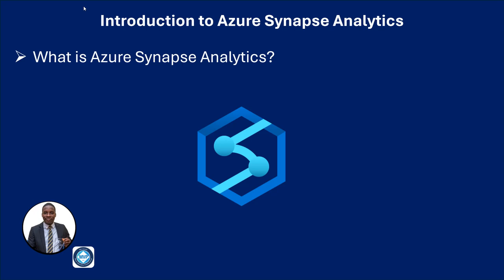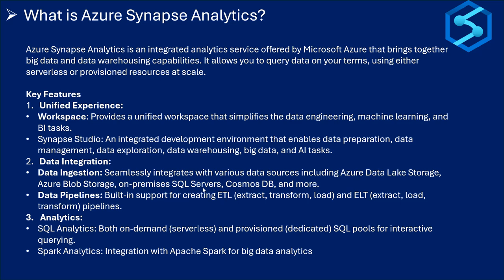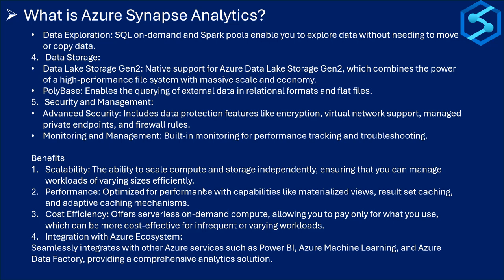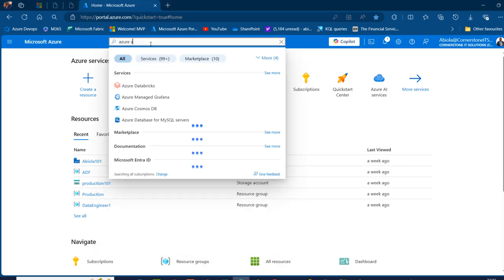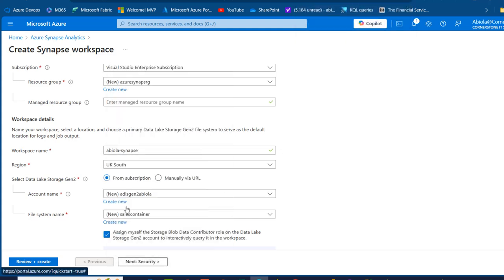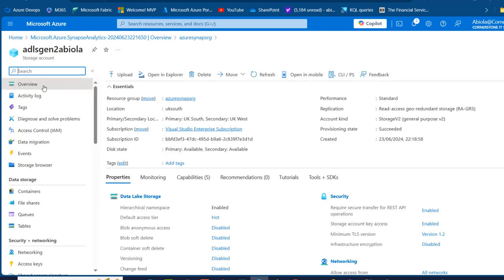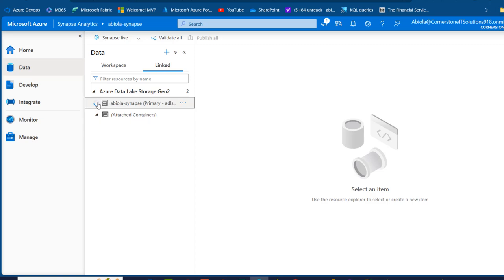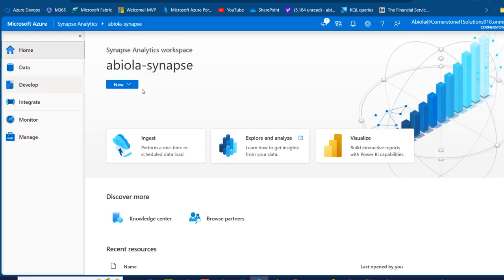Intro to Azure Synapse Analytics: Create Synapse Workspace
In this introduction to Azure Synapse Workspace, we covered what is azure synapse analytics, its key features such as workspace, data integration, data pipelines, analytics, data exploration, data storage, security and benefits. We wrapped things up by going intro the demo session to create azure synapse analytics in the Azure Portal.